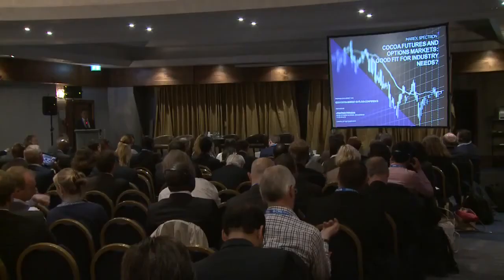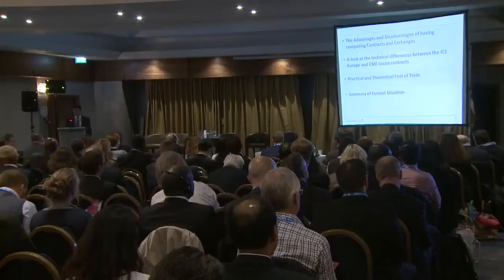Cocoa Market Outlook 2015 Jonathan Parkman HD, 720p